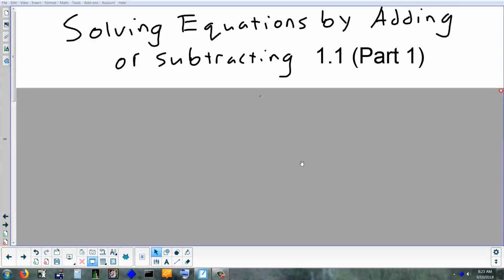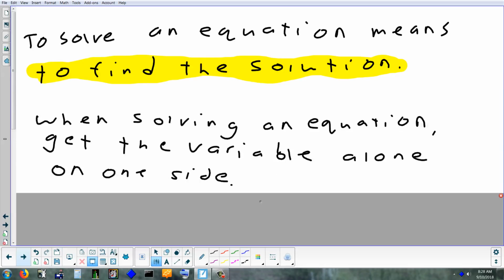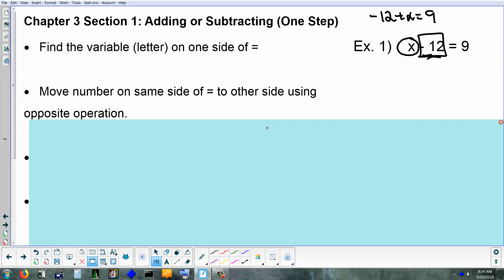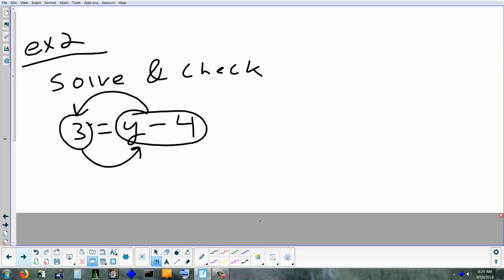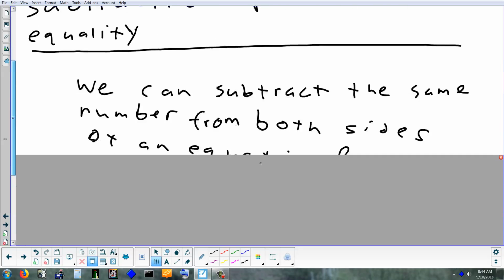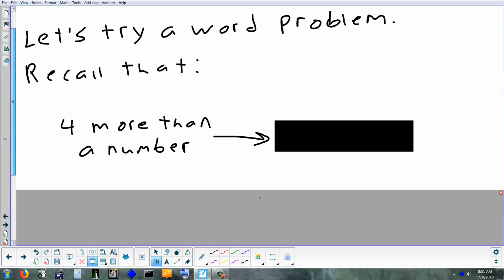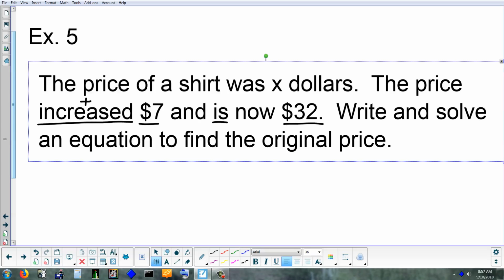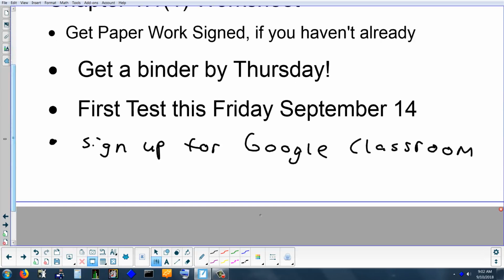1.1(1) Solving One Step Equations (Addition & Subtraction) 9-10-18